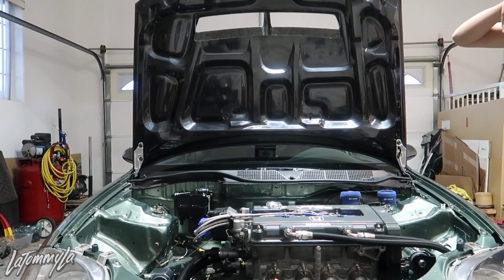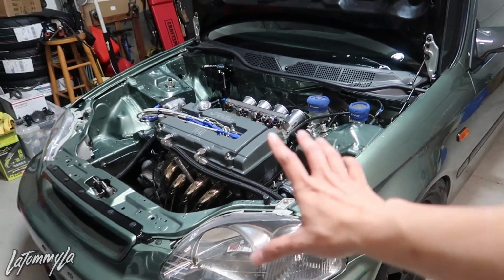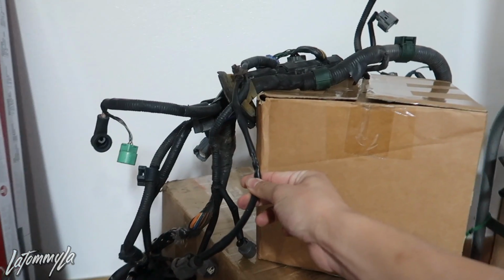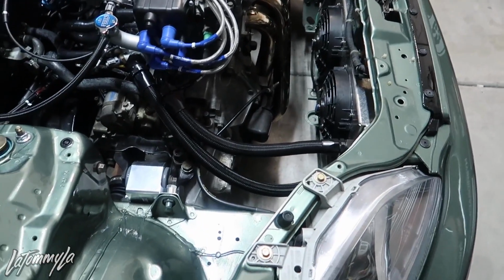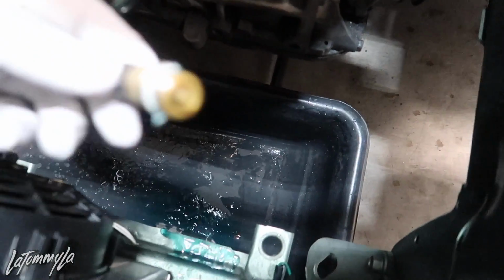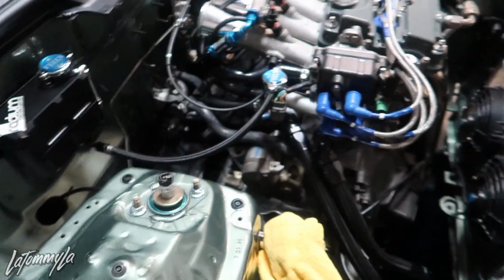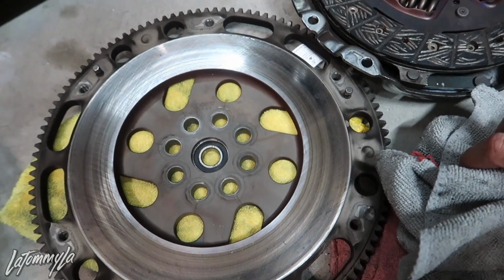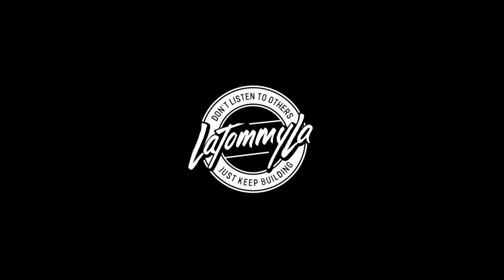My B18C5 ITB setup is gone from my EK Hatch!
Peripherals!